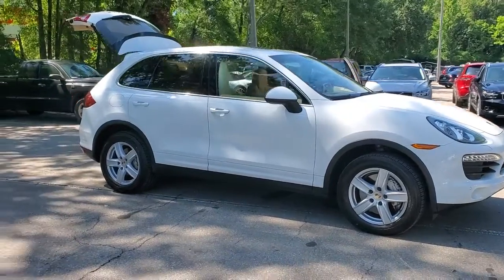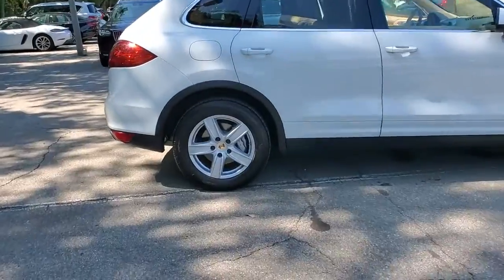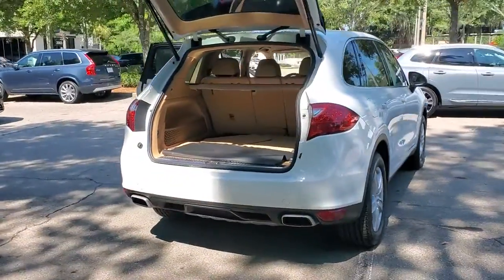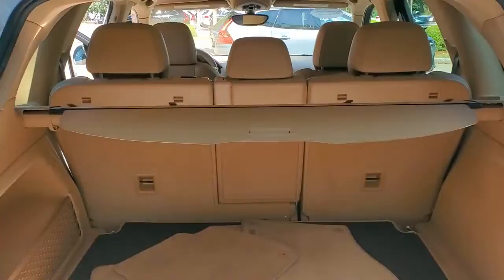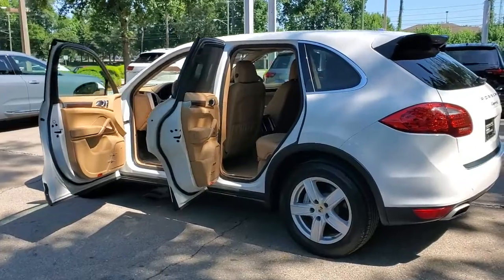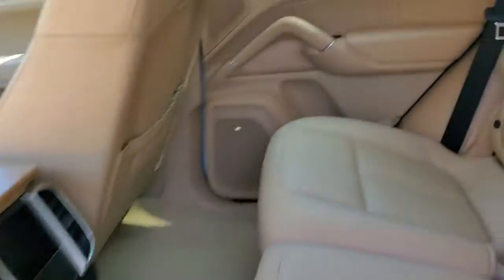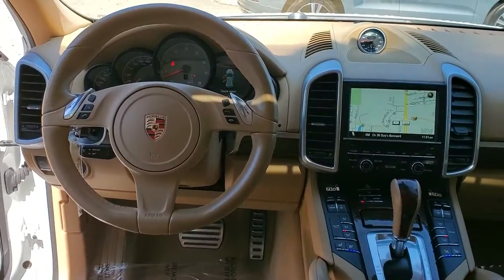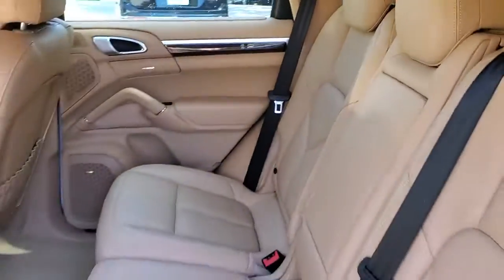2013 Porsche Cayenne 21P254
2013 Porsche Cayenne S - Stock#: 21P254 - VIN#: WP1AB2A21DLA80809

3963 W. Tennessee St

Cleanest 2013 model you will find anywhere!  The one-owner of this vehicle has certainly maintained it well. 14-Way Adjustable Seats w/Comfort/Memory Pkg 6-Disc CD/DVD Changer Automatically Dimming Inside Rear View Mirror Automatically Dimming Outside Rear View Mirrors Bi-Xenon Headlights w/PDLS BOSE Audio Package BOSE Surround Sound System Comfort Lighting Package Electric Roll-Up Sunblind for Rear Side Windows Front Seat Ventilation Heated Front & Rear Seats Heated Multifunction Steering Wheel Lane Change Assist (LCA) Navigation System Porsche Active Suspension Management System Porsche Communication Management Premium Package Plus Rear-View Camera Including Park Assist Walnut Interior Package XM Satellite Radio. CARFAX One-Owner. Clean CARFAX.brbrWhite 4D Sport Utility 2013 Porsche Cayenne S AWD 4.8L V8 DIbrbrCertification Program Details: Porsche Certified Pre-Owned Details: * Transferable Warranty * Warranty Deductible: $0 * Includes Trip Interruption reimbursement * 111 Point Inspection * Roadside Assistance * Limited Warranty: 24 Month/Unlimited Mile beginning after new car warranty expires or from certified purchase datebrbr*Live Market Pricing is based on dealer software programs that regularly monitor daily automotive and competitor pre-owned vehicle market prices based on similar equipment mileage and condition. Prices are then adjusted and positioned in the lowest 10% of prices on the market.brAwards:br  * JD Power APEAL Study   * 2013 KBB.com 10 Best Luxury SUVs   * 2013 KBB.com Best Resale Value Awards   * 2013 KBB.com Brand Image AwardsbrbrAll prices plus sales tax tag and titling and dealer service fee of $999.00 which represents cost and profits to the selling dealer for items such as cleaning inspecting adjusting new vehicles and preparing documents related to the sale.